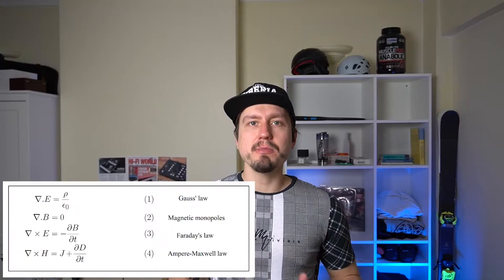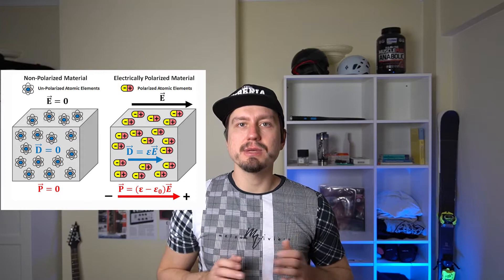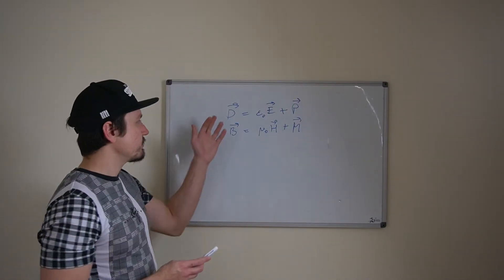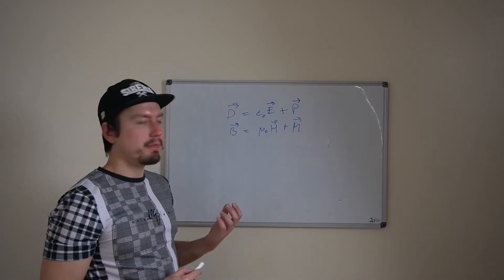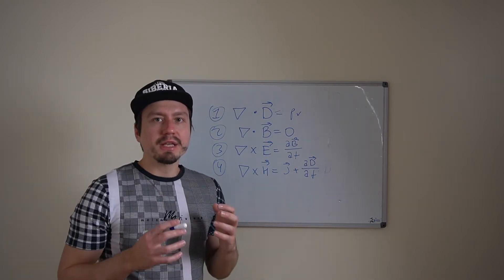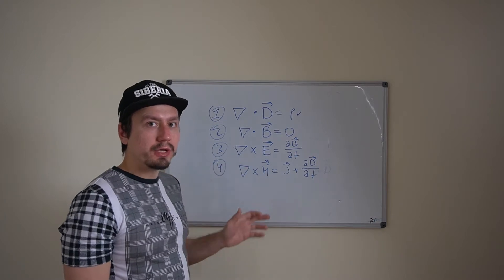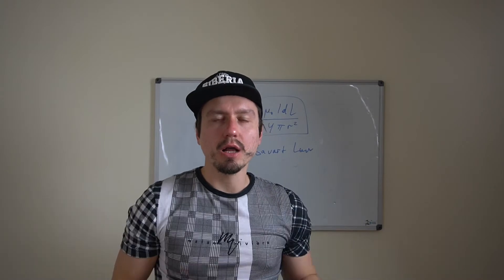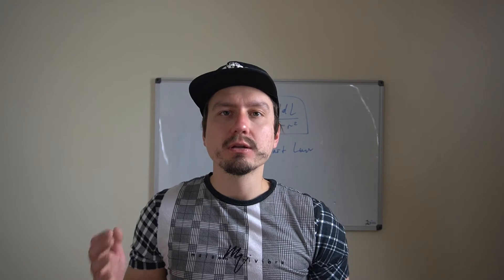Why do antennas radiate? Part 2. Maxwell's equations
Introduction to antenna electromagnetic wave propagation part 2/2. Describing the terms of Maxwell's equations and explaining their function. Then going over the Biot-Savart Law and the main principles of antenna propagation

Timeline:
00:00 - Intro
00:11 - Terms of Maxwell's Equations
06:00 - Constitutive Relations
06:30 - Maxwell's Equations
08:18 - Biot-Savart Law
09:15 - Why antennas radiate
11:06 - Summary